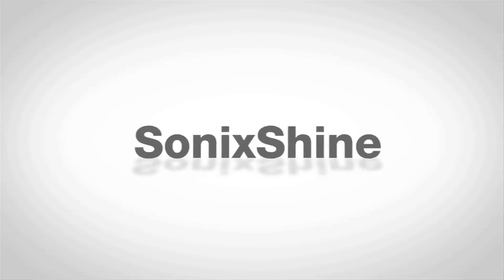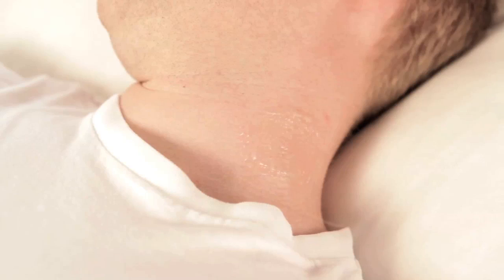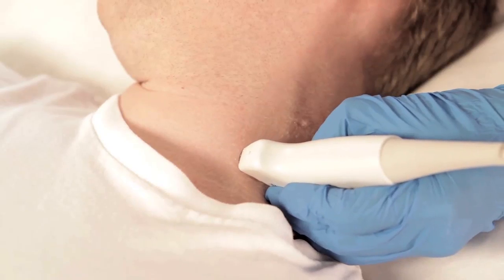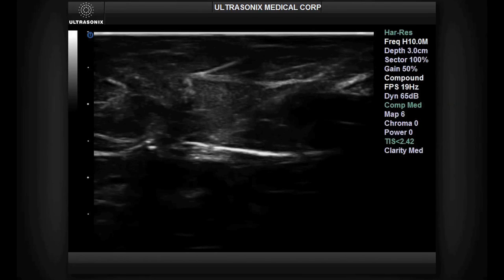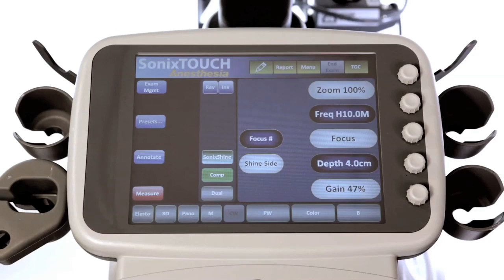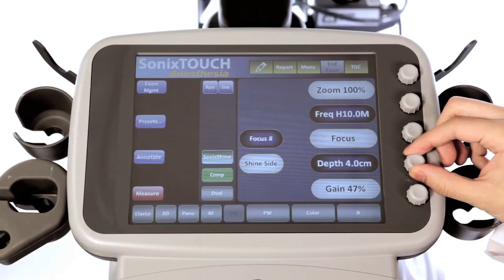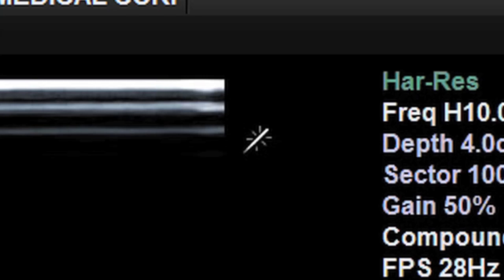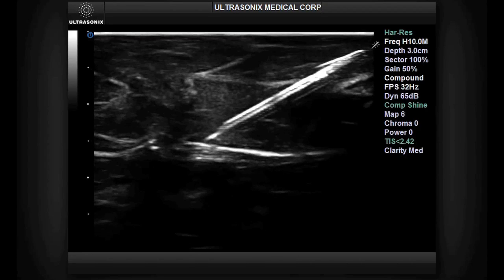SonixShine Demonstration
Watch how Ultrasonix's SonixShine technology allows you to see your needle clearly during scanning.